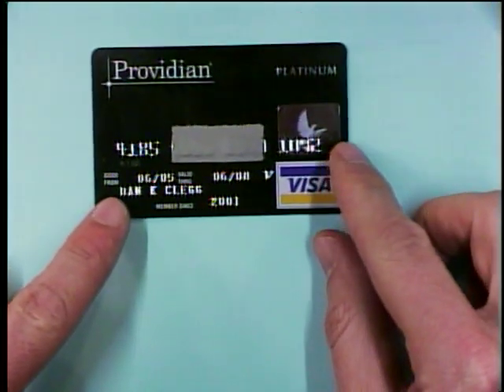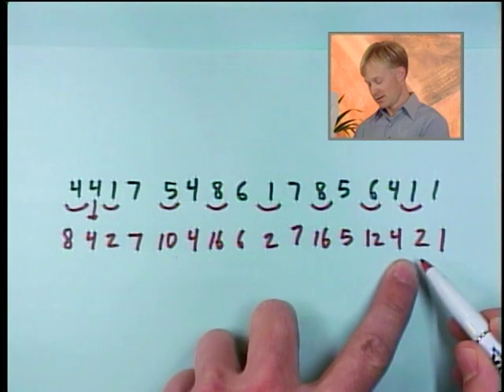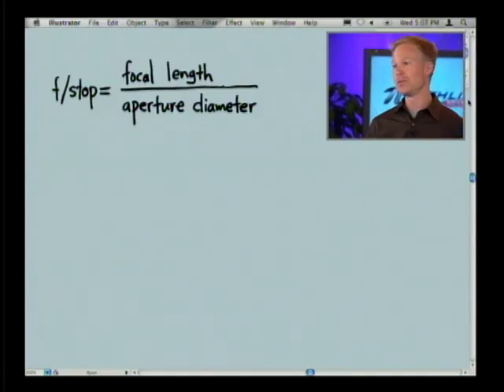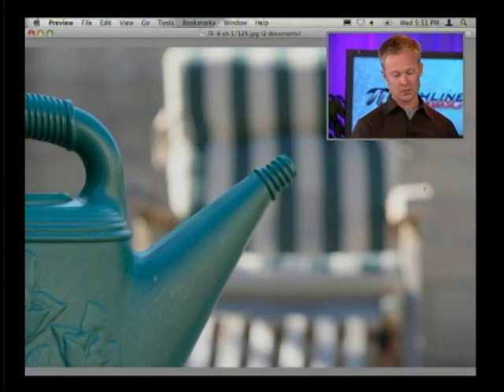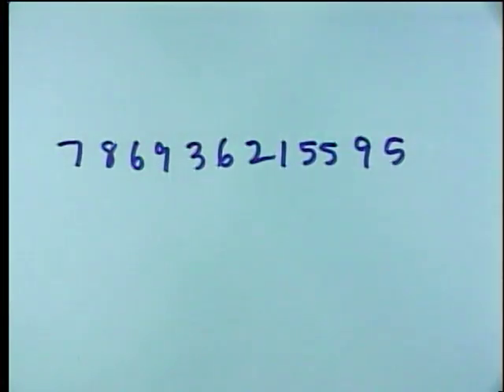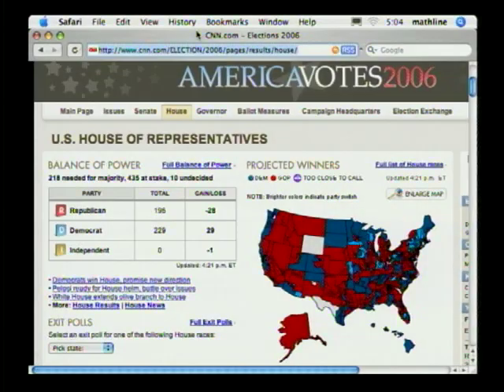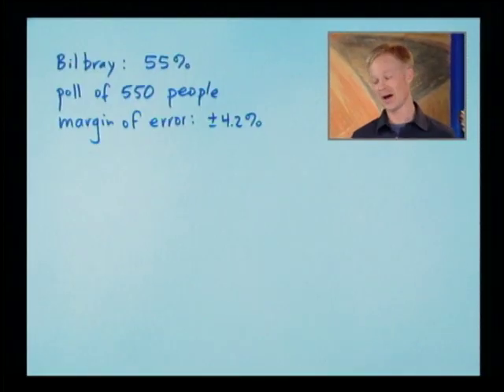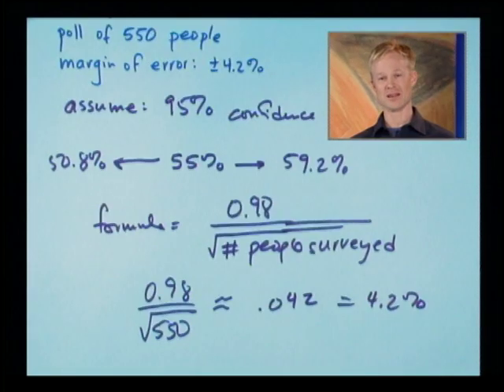Math In Your World - Module 2